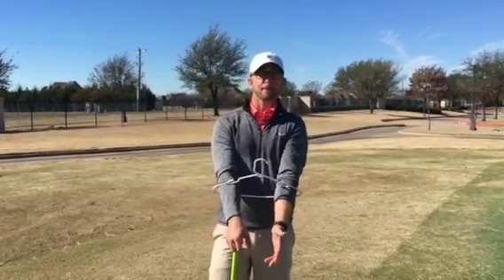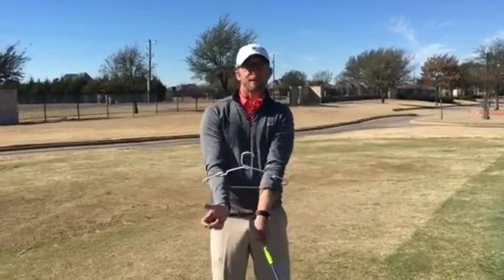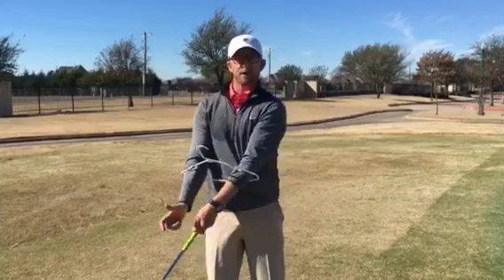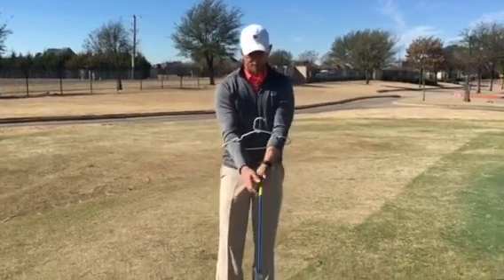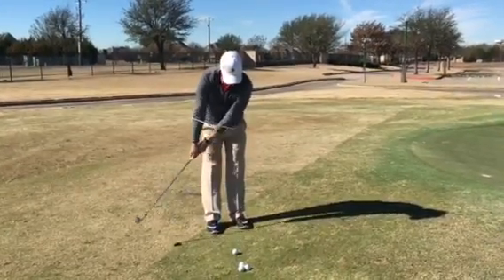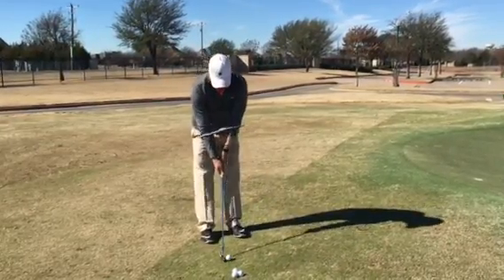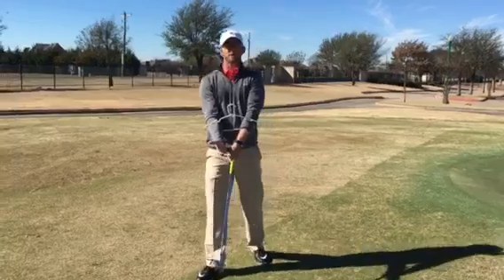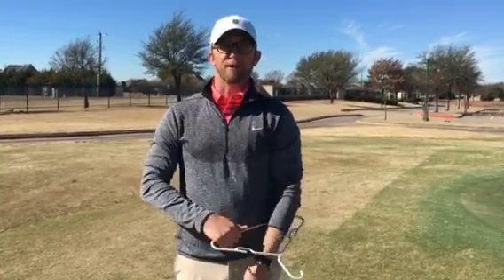Ask the Pro- Nick Schumacher uses a hanger to help you chipping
Nick Schumacher demonstrates how the use of a hanger can help your feel with chipping.